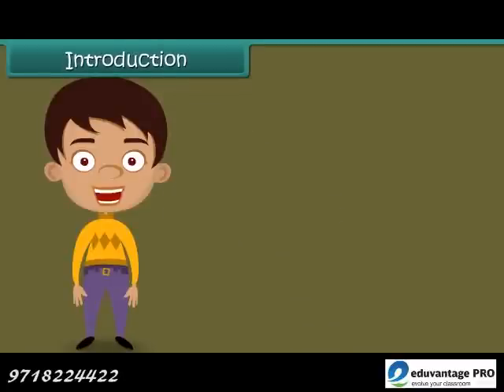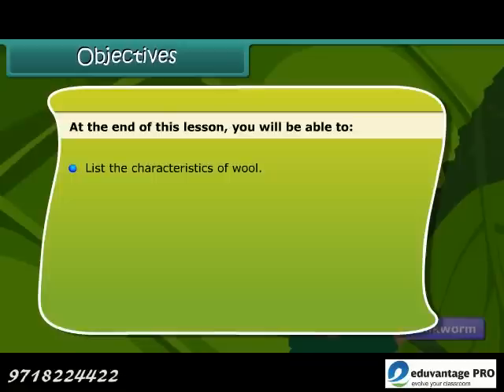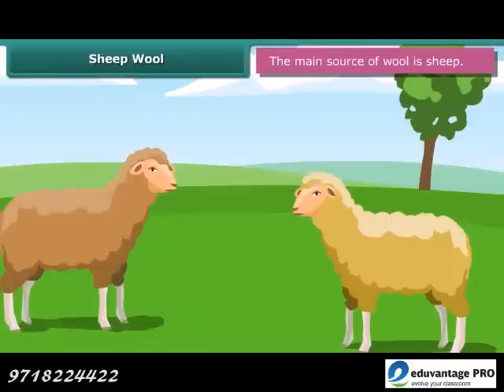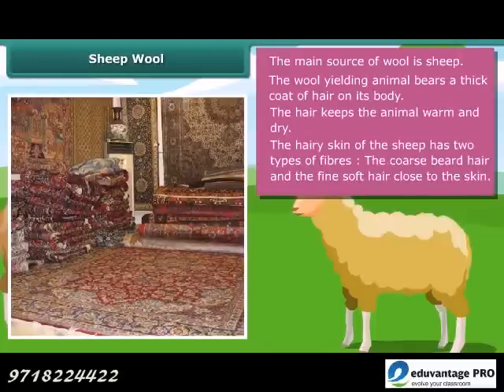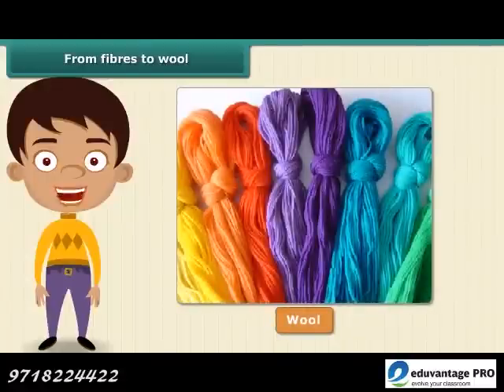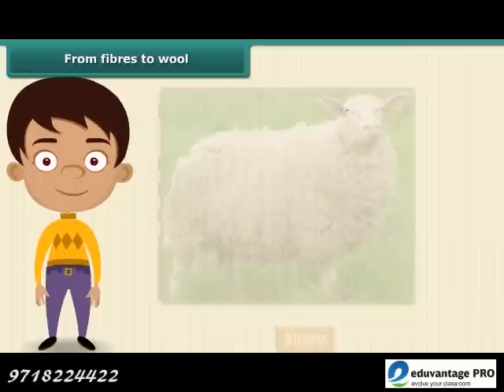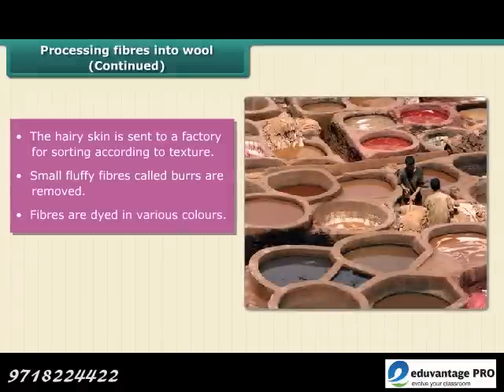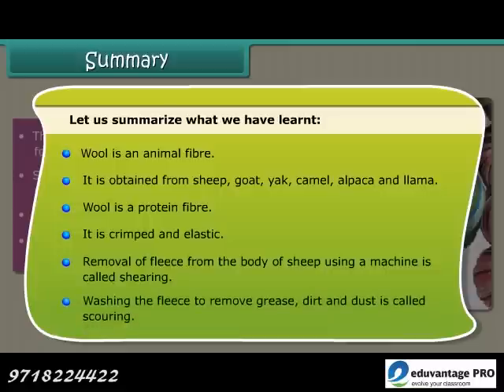Class _ 7 _ Science _ Fibre to fabric Wool